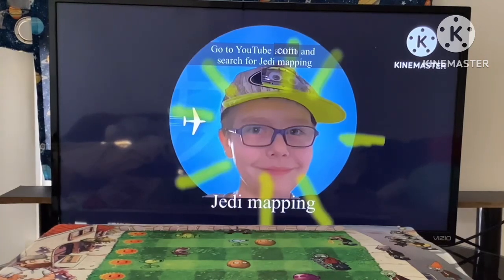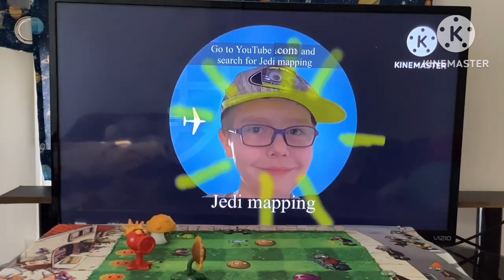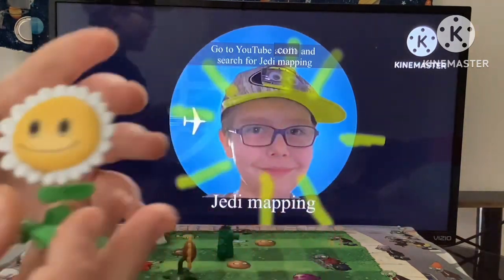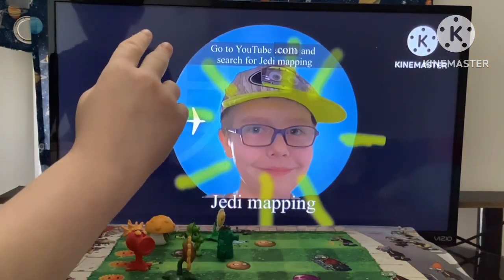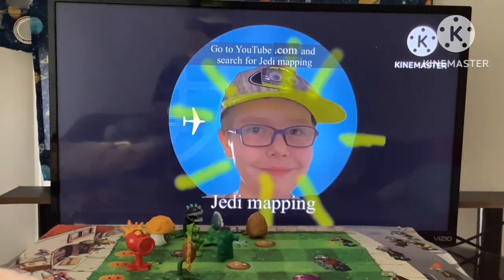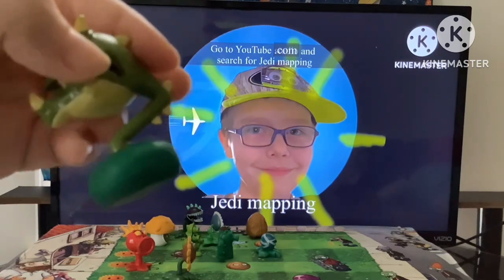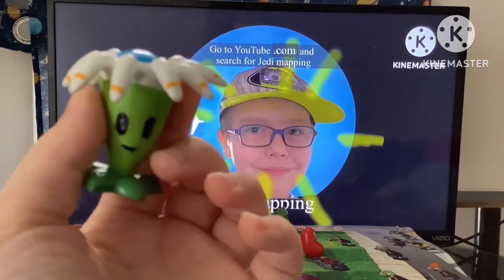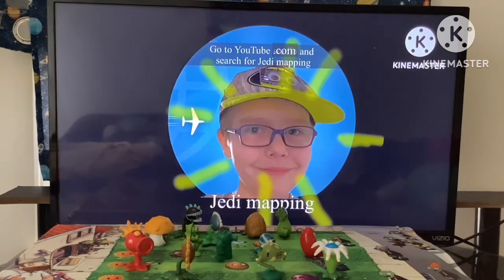Plants Vs. Zombies Toys with Jedi's World Animation Cartoon Fun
WELCOME to Jedi's World!

I make videos about many different subjects!

I enjoy the solar system and make many videos dealing with the planets. Most of the videos I make are animated by me.

I use Minecraft to make space videos too!

Gaming is another fun hobby, I enjoy playing Roblox and Minecraft, I often post gaming videos on my channel.

I like making funny animated videos, I share those on my page too. Some of them may be a little loud, so if you are watching them, make sure you turn your volume down a little bit.

I enjoy science as you can tell. I make videos about the human body too. Right now, I only have some videos about the makings of the human ear, but I want to make some more videos about the body.

There is a playlist with some videos about me if you want to know more about me!

I will be uploading more videos about The United States, states, continents, and countries.

I THANK YOU from the bottom of my heart.